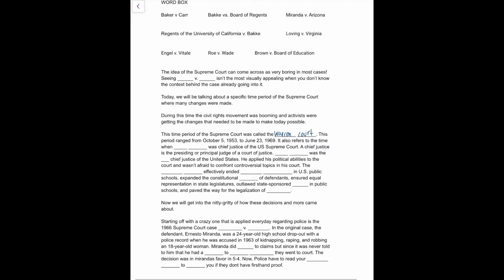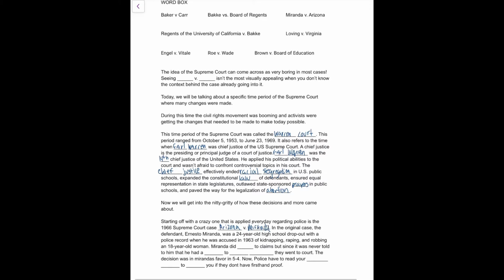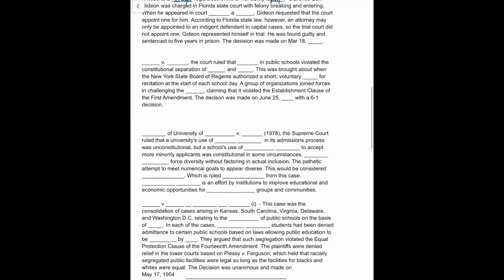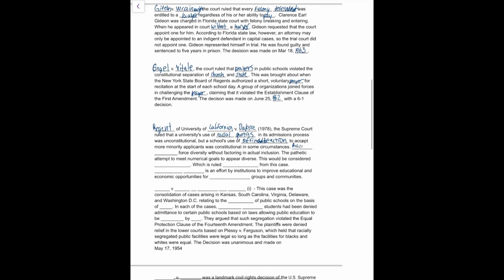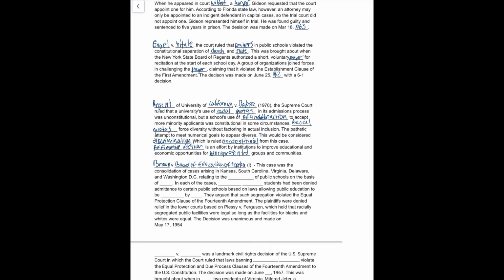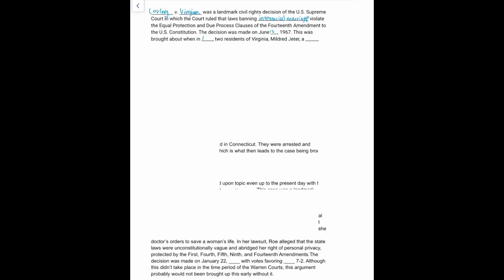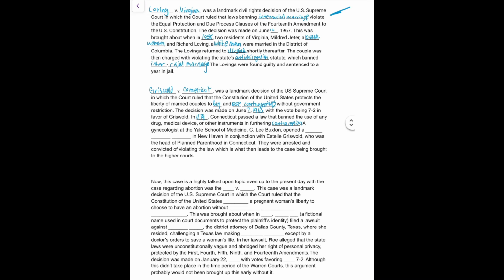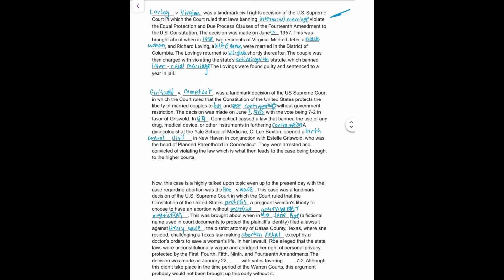Warren Court Notes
Fill in the notes and head on to mix and match work sheet